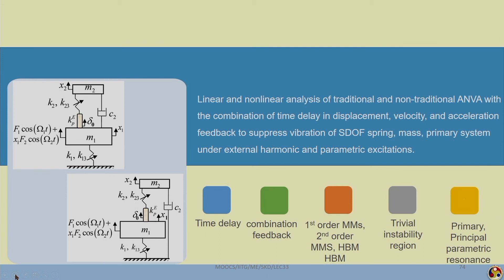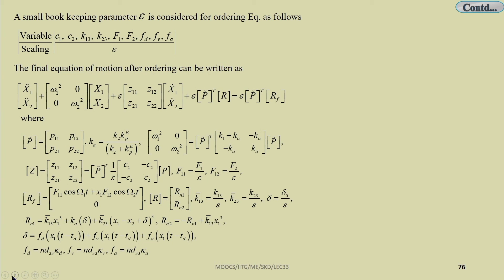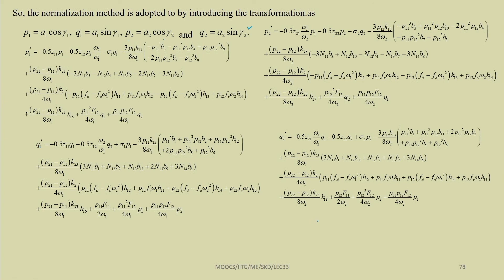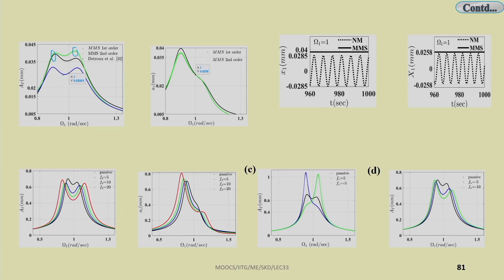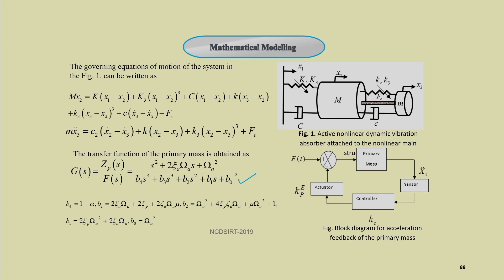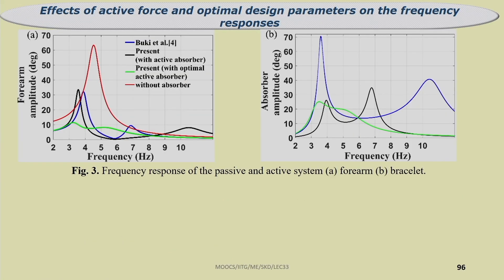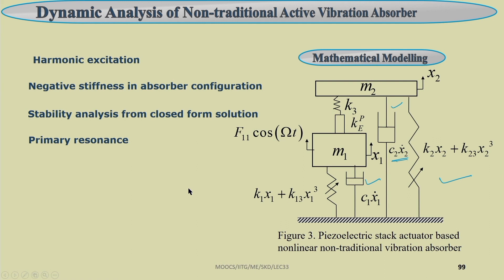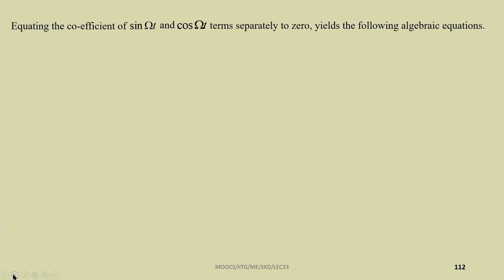Lec 30 : Application of Active vibration absorber with combination feedback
Nonlinear Vibration

Prof. S. K. Dwivedy
Department of Mechanical Engineering.
IIT Guwahati